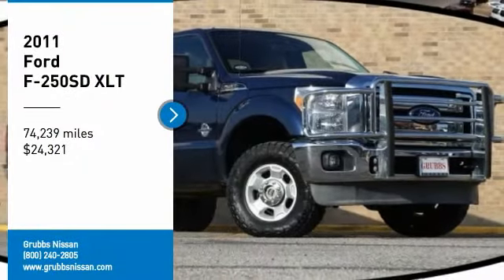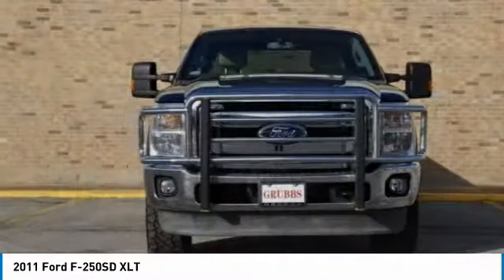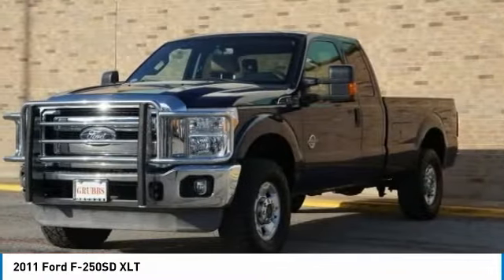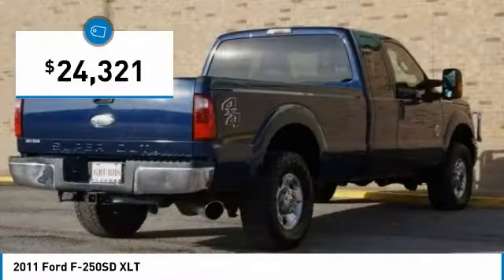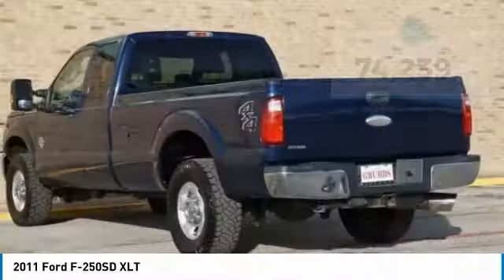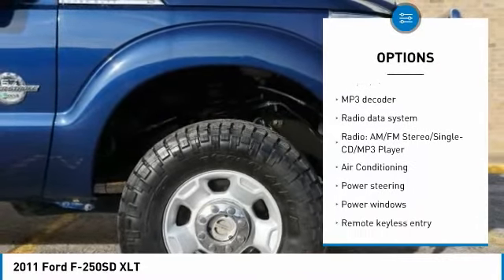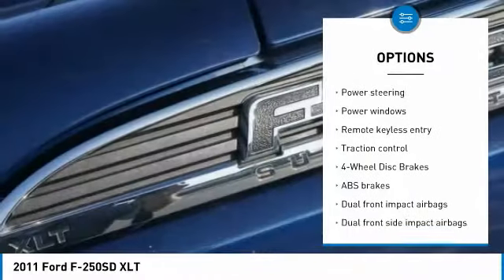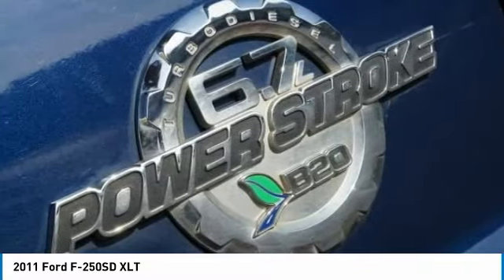2011 Ford F-250SD Bedford, Fort Worth, Dallas, Arlington, Hurst TX N19471A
Grubbs Nissan
310 Airport Fwy

Recent Arrival! Odometer is 156917 miles below market average! Power Stroke 6.7L V8 DI 32V OHV Turbodiesel, 4WD, ABS brakes, Electronic Stability Control, Heated door mirrors, Illuminated entry, Low tire pressure warning, Remote keyless entry, Traction control.brbrFree oil changes for a year with EVERY purchase! And FREE car washes for LIFE! You are the reason we are here and have been for 62 years! We have a HUGE selection of inventory and Customer Service is top priority. Bad credit or bad luck we are here to help. We speak your language Spanish, Vietnamese, Arabic, Bangladesh, Urdu including Chinese! Easy to access right off 183 and 121 minutes away from anywhere in DFW! Call or come by and find out why we are the fastest growing Nissan store in the Metroplex today!brbrDark Blue Pearl Metallic 2011 Ford F-250SD XLT 4WD TorqShift 6-Speed Automatic with Overdrive Power Stroke 6.7L V8 DI 32V OHV TurbodieselbrbrbrWe will give you a Service Report of what we did to ANY used vehicle for your peace of mind! Grubbs Nissan in Bedford Texas serving Dallas, Arlington, Fort Worth, Grapevine and Colleyville TX. Since opening our doors, Grubbs Pre-Owned offers a wide selection of New, Used and Certified vehicles, and hope to make the car buying process as quick and hassle free as possible. If you would like Competitive financing options and you are in the market to purchase a new Nissan or used car, truck or SUV we will provide assistance to help you find financing options that fits your needs! Whether or not you have bad credit, no credit, or are a first time car buyer we are here for you!